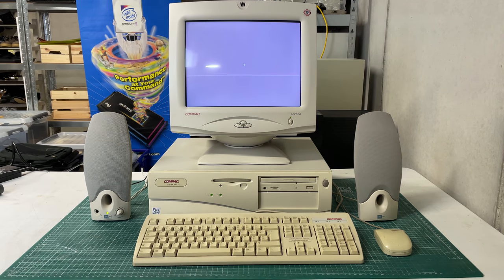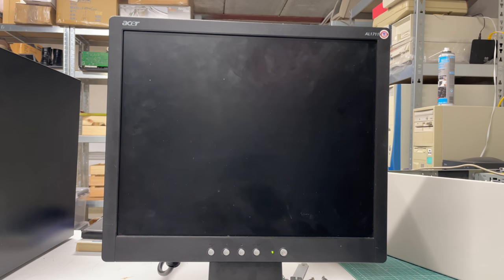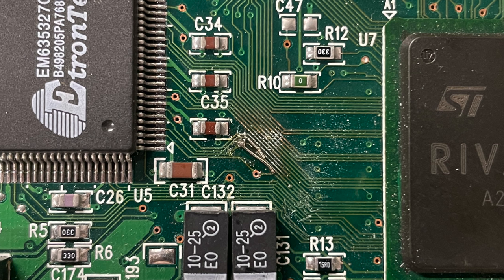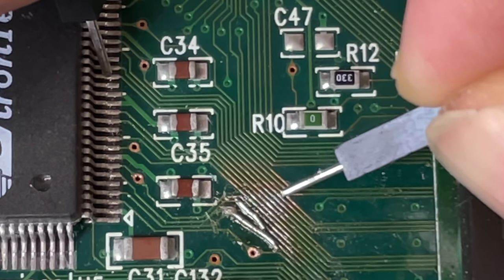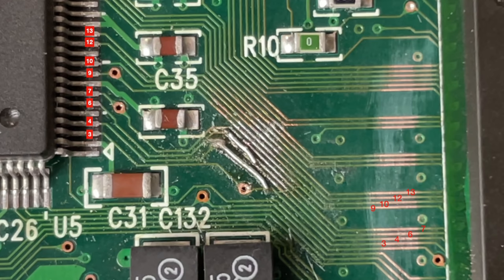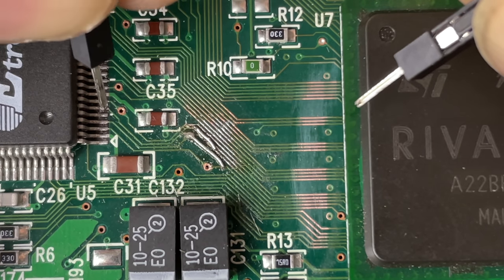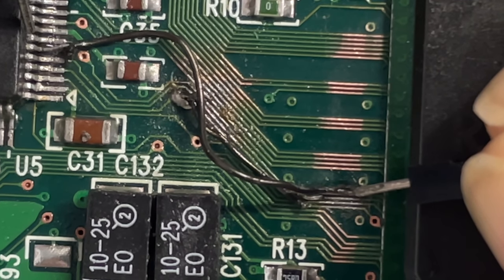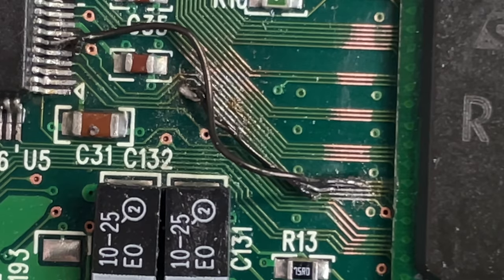Attempting to fix my Diamond Viper V330 Riva 128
In this video, we're going to see if we can fix my broken Diamond Viper V330 Riva 128 videocard.

Bought it from eBay, well aware of the fact that it was broken, I figured I would take a stab at fixing it.

The Rendition Verite V2100 video also makes a cameo, as well as the following channels